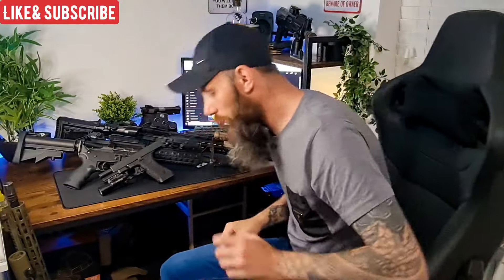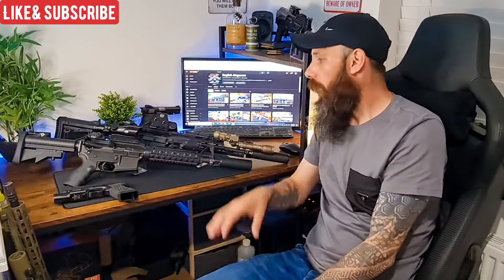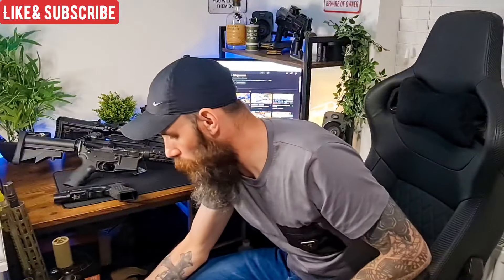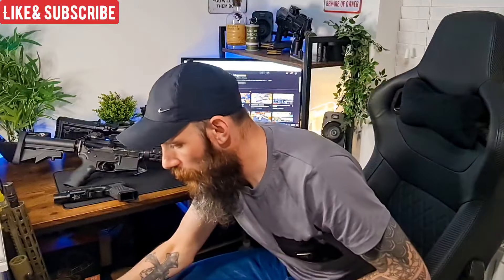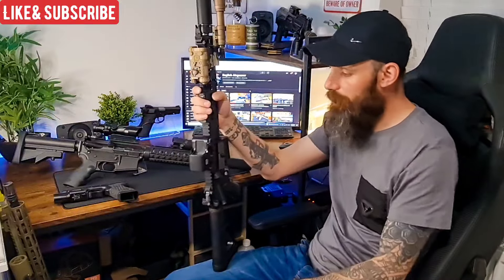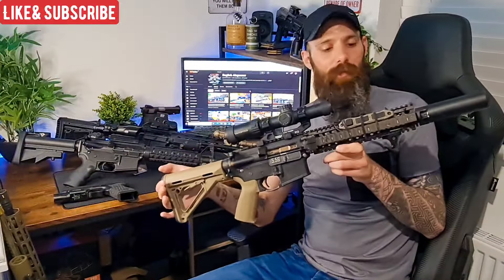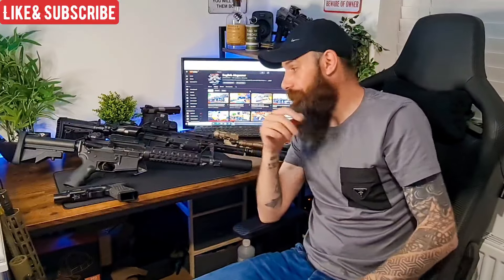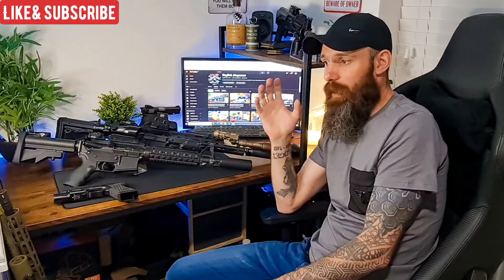ATTACHMENTS - ARE THEY NEEDED?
I just wanted to go over my thoughts on weapon attachments... are they worth it? Well really there is no correct answer to that question as every individual is different, here's my views on the topic. 🤟 enjoy. 🙏